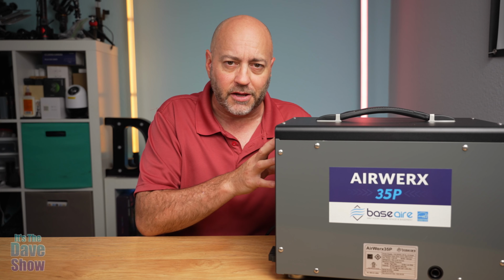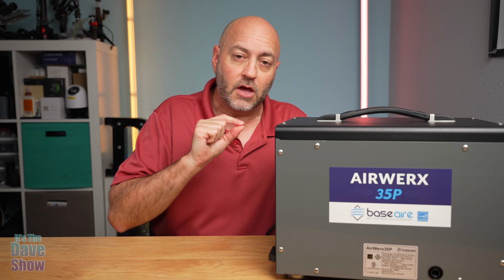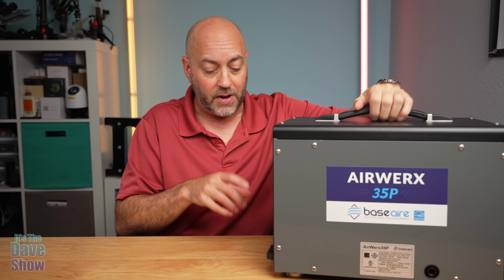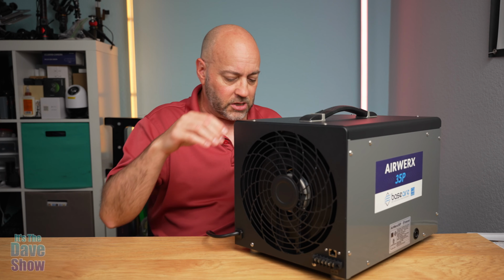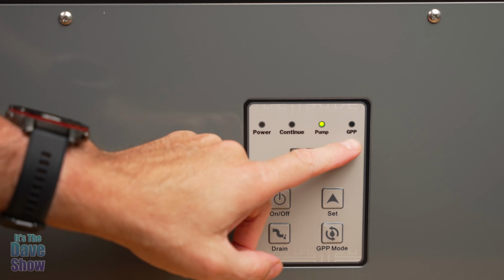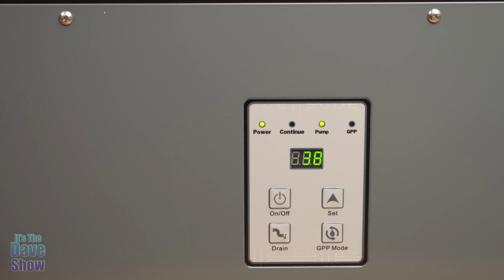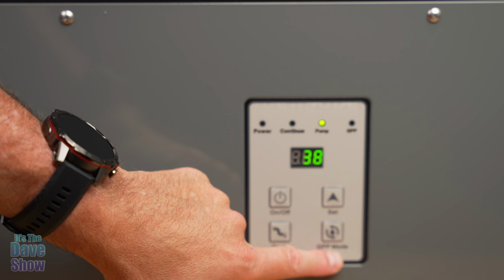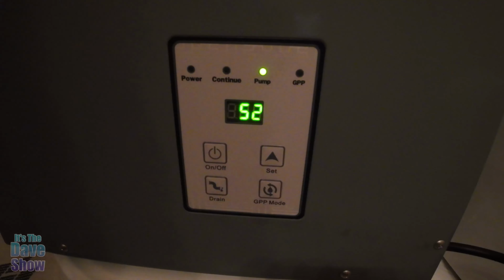BaseAire Dehumidifier for crawl space, Basement, commercial, warehouse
BaseAire Crawl Space/Basement Dehumidifier | 70 Pint Commercial Dehumidifiers with Pump & Hose | Up to 1000 Sq Ft | Compact & Portable | Auto Defrost | Energy Star | GLGR Technology | 5 Years Support